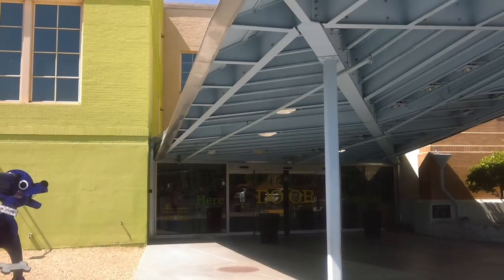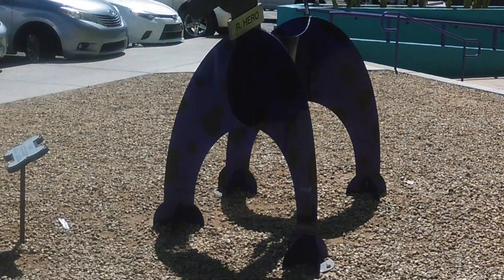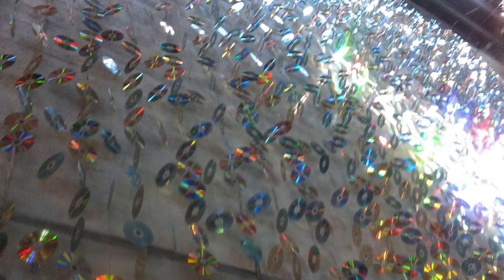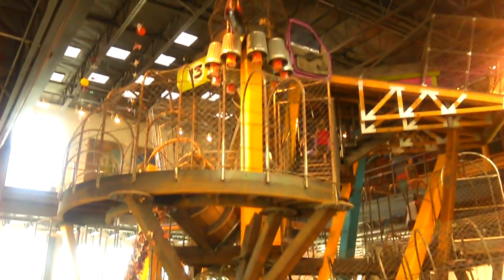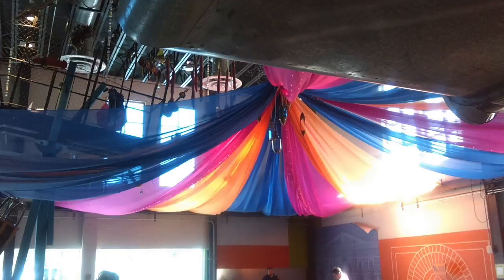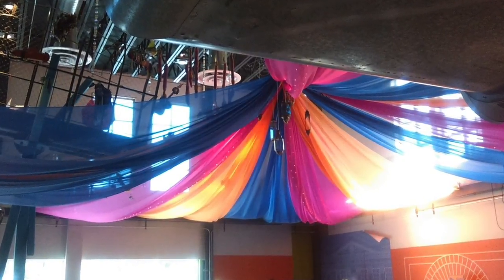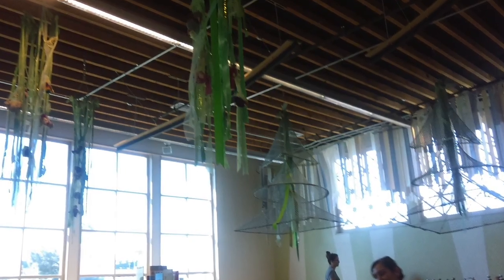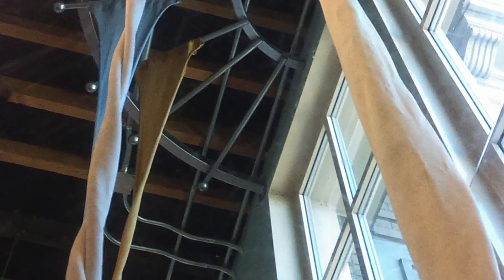Children's museum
Whats Up Pirate Army!!
Today I went to the children's museum with my mom and her friend. Even though I'm 19, I'm still a kid at heart. Who doesnt love to play, am  I right! Hope you enjoy day 2 of my SPRING BREAK series:)

FInd me here:
SC: renae1813